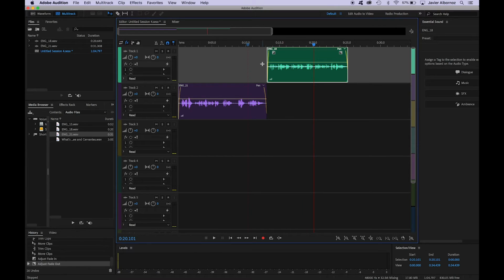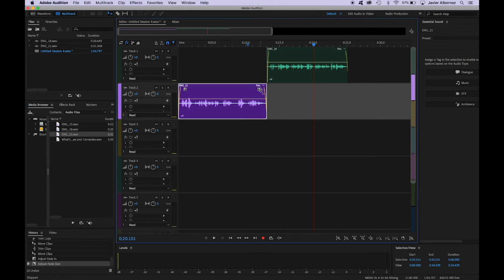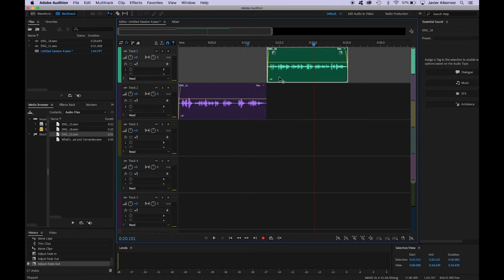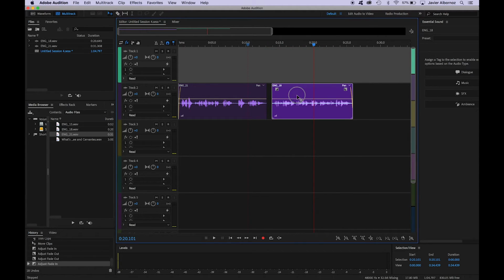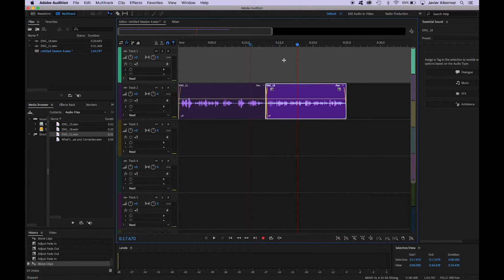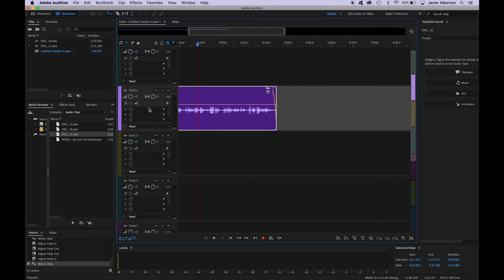Audio Editing in Adobe Audition